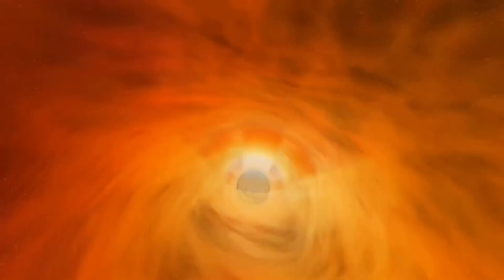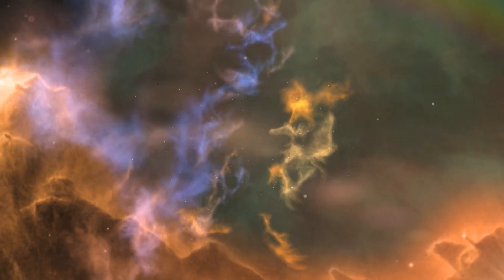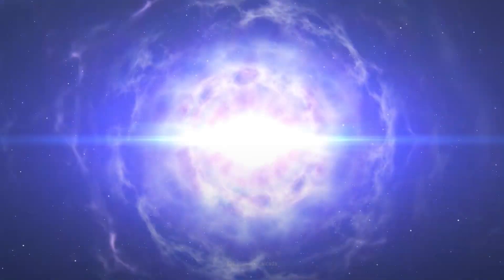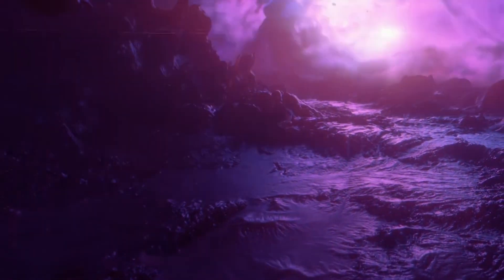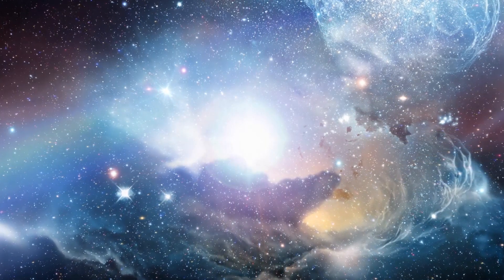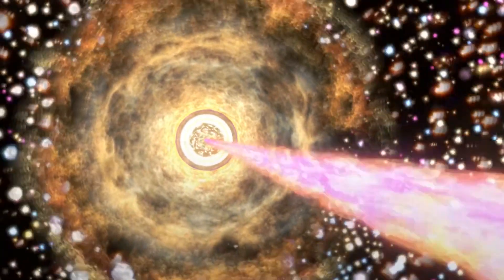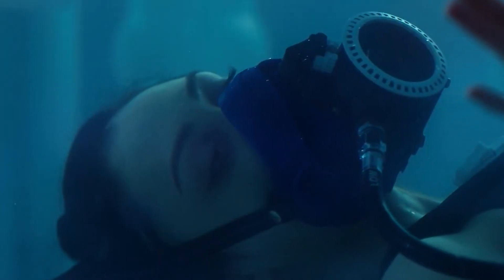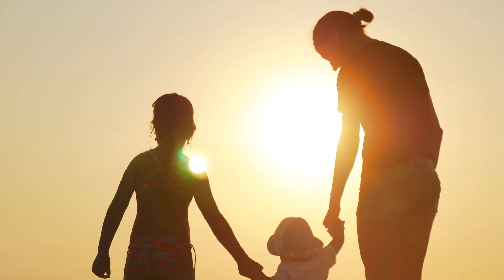James Webb Space Telescope Captures GIANT Cosmic Blast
James webb telescope, james webb telescope images, james webb telescope discovery

Objects like supernova explosions, neutron star collisions, and the formation of black holes all play a role in the generation of gamma rays. This, then, represents the outer limits of our astronomical and physical knowledge. In March of 2008, astronomers witnessed a dim light in the sky suddenly come on for almost a minute before slowly going out again.

For all the interested skywatchers out there, this is a delight, but it's also a reminder that our tiny planet is in the crosshairs of a very powerful cosmic weapon. Experts believe this weapon was responsible for wiping out all life on Earth about the year 440 million years ago.

In October of 2022, one of these cosmic powers once again brought home the fragility of existence. Could past events happen again in this infinite universe? Is it this cosmic super weapon's fault because we're always by ourselves in the universe?